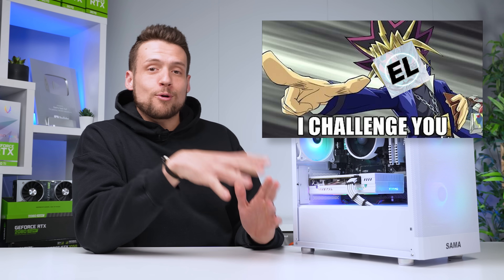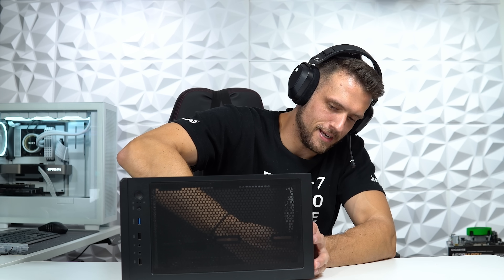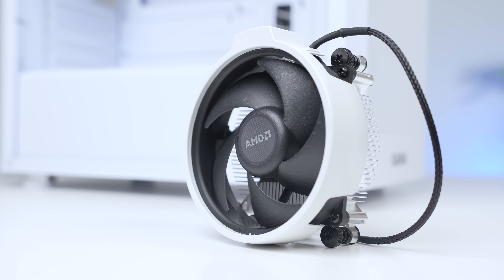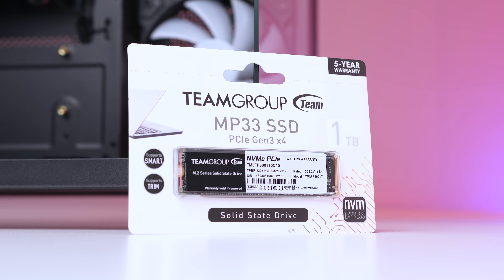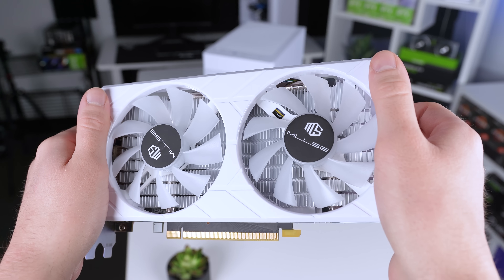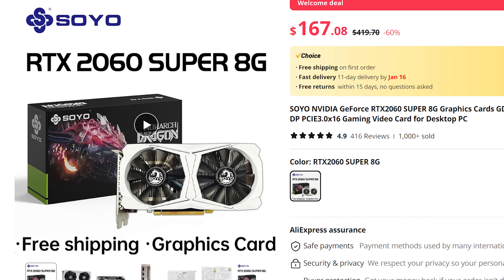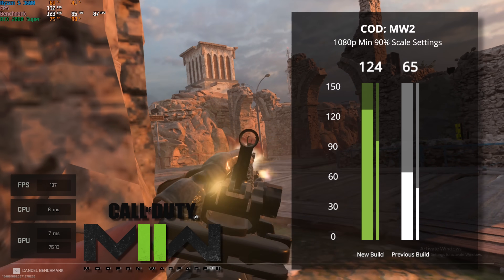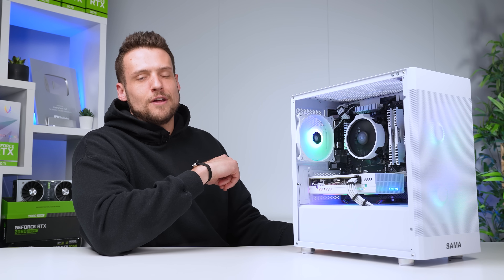A $500 Build Guide That You Can Actually Copy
► Big thanks to Corsair and the new HS80 Max Wireless Gaming headset for sponsoring this video!

My last $500 all-white budget build was so bad, it was challenged by Elijah’s Lab. So naturally, I HAD to redeem myself with today’s baller build.

Support ZTT!

Follow ZTT!

Time Stamps

0:00 Intro
2:10 Parts List
8:12 Benchmarks
10:00 Conclusion